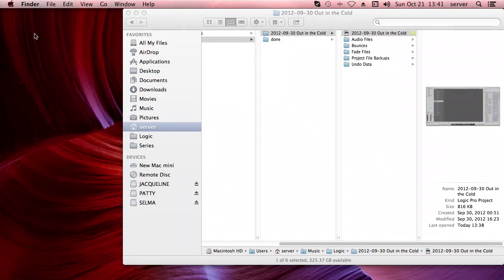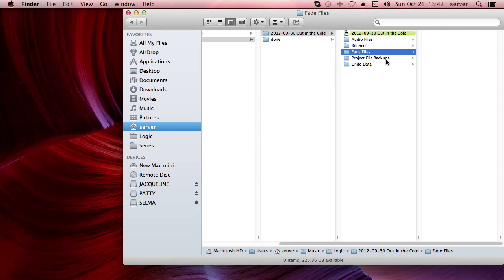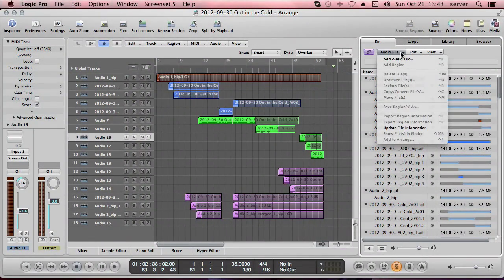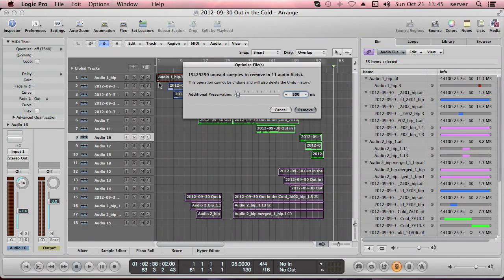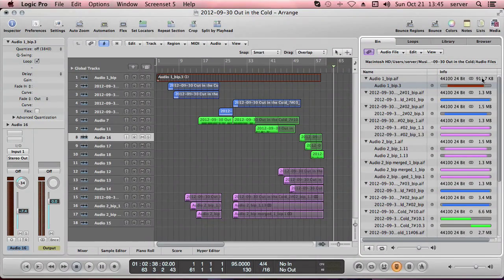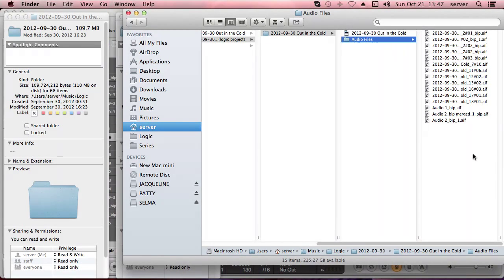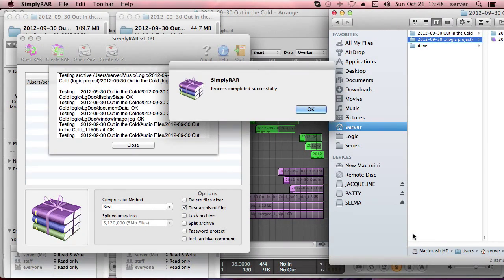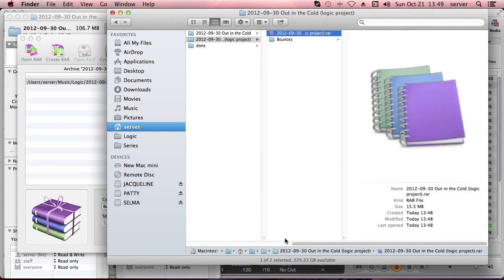How to Make Your Logic Projects Really Small Size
UPDATE: There's an even better way now, check newer videos on this channel

Here's how I like to archive my Logic Projects when I'm done.

Here's the short version:
- open project in Logic
- open up the audio bin
- select unused files and delete them
- select all the remaining files and select "optimise files"
- save the project under a new folder
- compress this new folder with simplyRAR using the "best" setting
- Copy the bounces from the original folder you wish to keep, then delete the original folder
If this helped, please consider leaving a little donation, link at the end of the video.